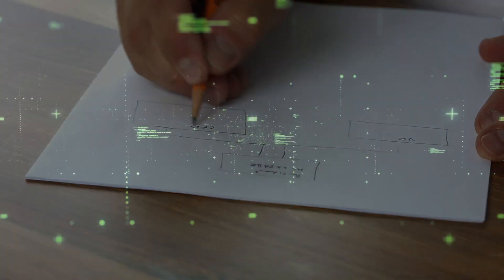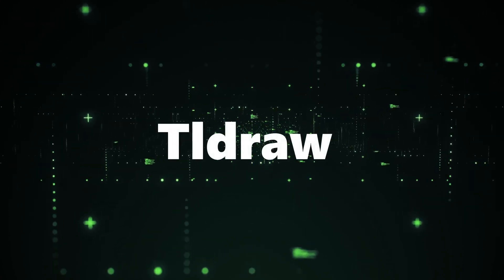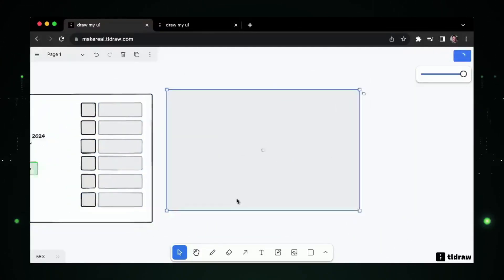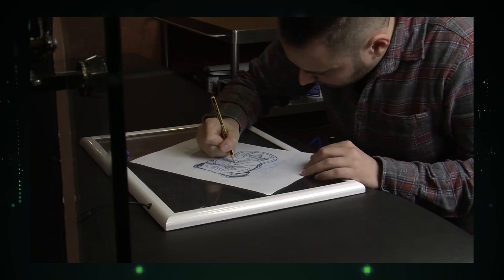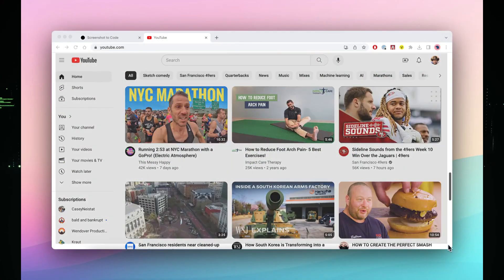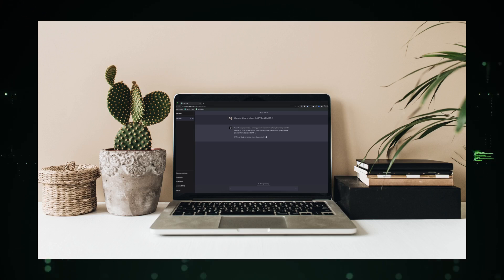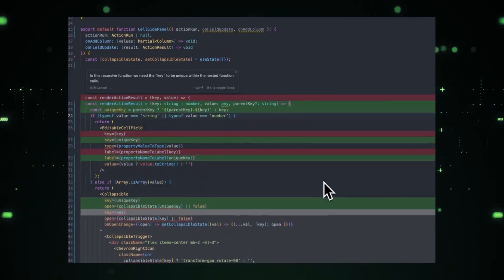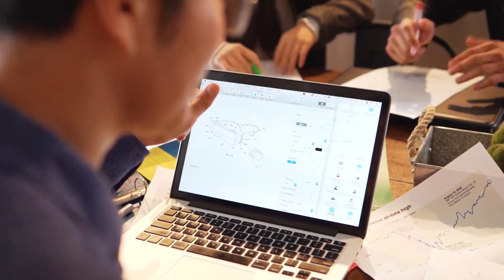5 AI Tools to Turn Ideas into Reality! AutoGPT Tutorials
5 AI Tools to Turn Ideas into Reality! AutoGPT Tutorials

"🔍 Explore a new era of business innovation with these 5 game-changing AI tools! From instant prototyping to code magic, witness the power of Tldraw, Draw to App, Screenshot-to-Code, ChatGPT, and Cursor AI. 🌐 Dive into each tool's brilliance and revolutionize your entrepreneurial journey. Which tool are you excited to try first? Let's innovate together! 🚀